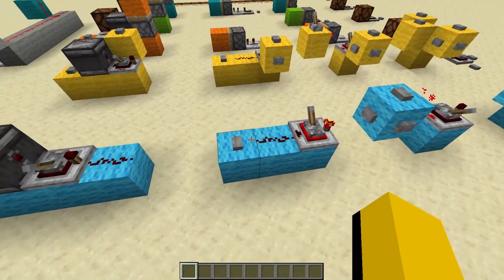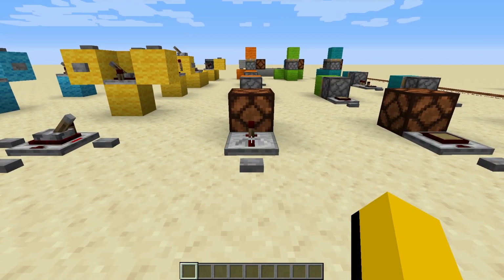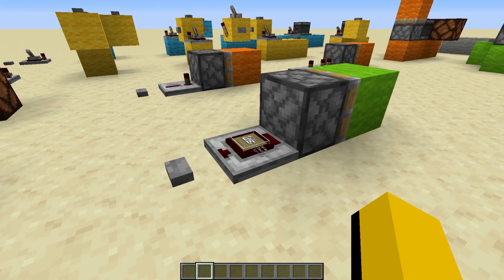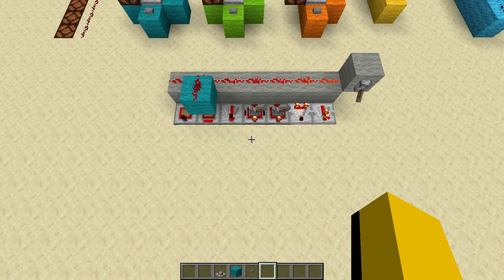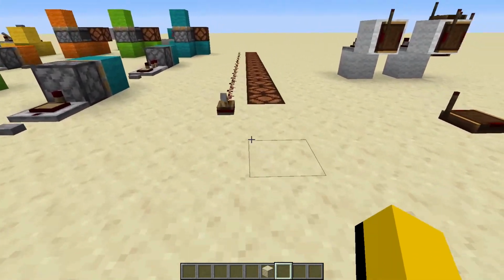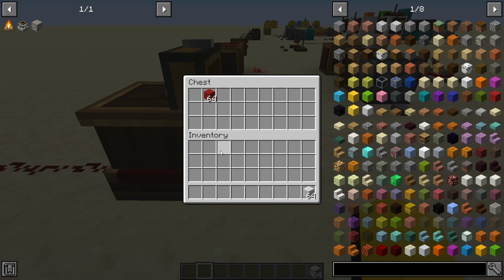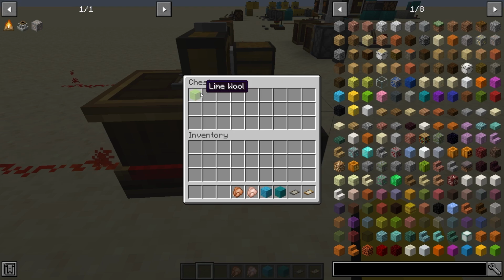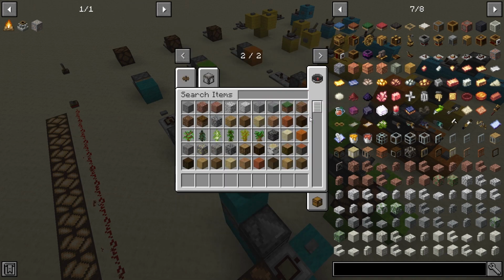Minecraft Create 0.3 Mod Tutorial - Episode 1: Redstone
Skip to specific components:
00:00 Introduction
00:28 Powered Toggle Latch
02:39 Powered Latch
05:01 Pulse Repeater
06:46 Adjustable Repeater
09:27 Adjustable Pulse Repeater
11:37 Adjustable Lever
12:37 Redstone Link
16:17 Redstone Contact
17:03 Content Observers and Filters
21:07 Shift, Ctrl, and JEI

I made this Create 0.3 Redstone Component/circuit tutorial because I noticed that information are really scarce about this mod. In this tutorial, I cover a large number of create 0.3 components. I don't cover everything by any means, but I cover most Redstone components that are available within the create 0.3 mod.

Here are some useful links, and related videos for you!